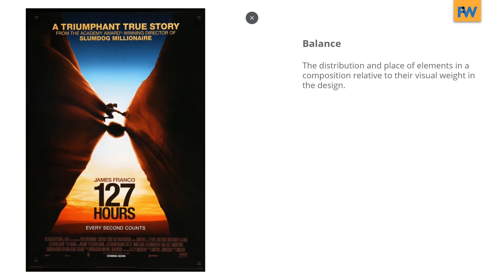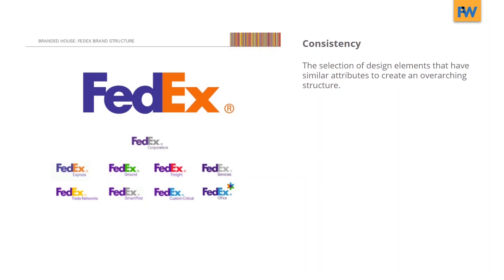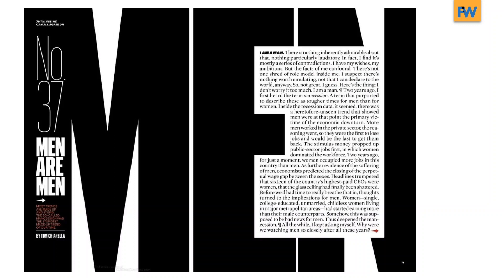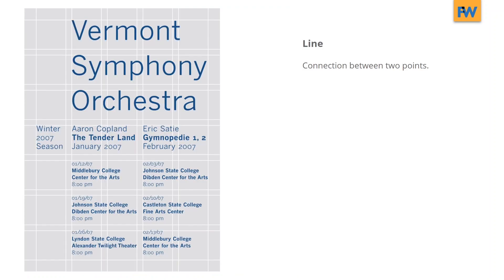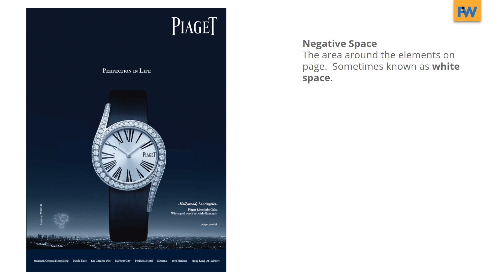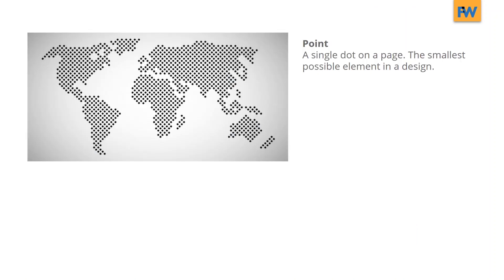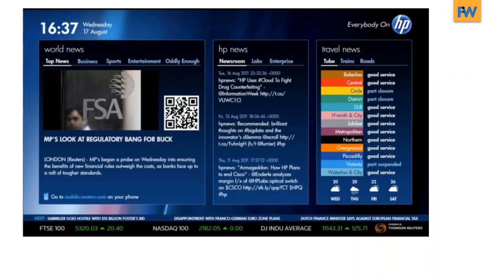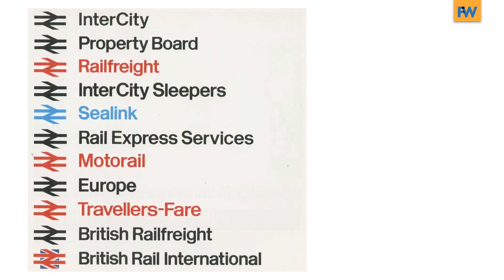Design Terminology: Composition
If you work in web development, digital design, online course creation, or even if you code, you are a designer.  These basic terms relating to layout and composition in design are important for you to know.  In this video, you'll see what basic design terms mean and how they're applied to all sorts of designs.